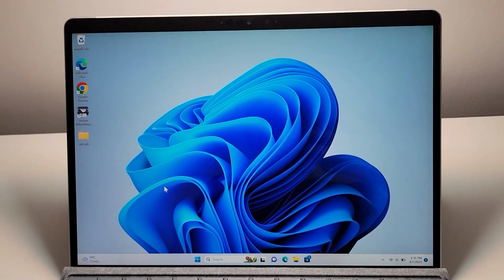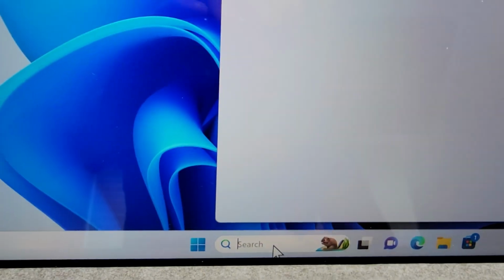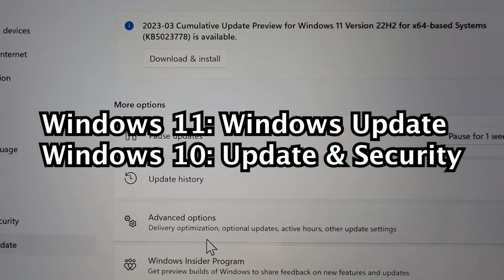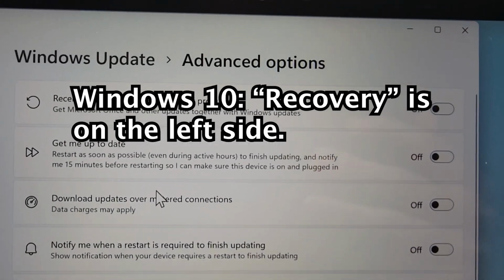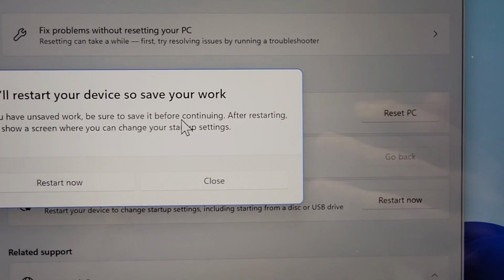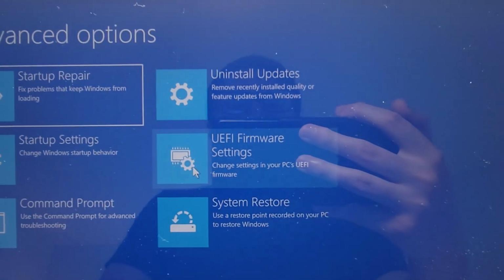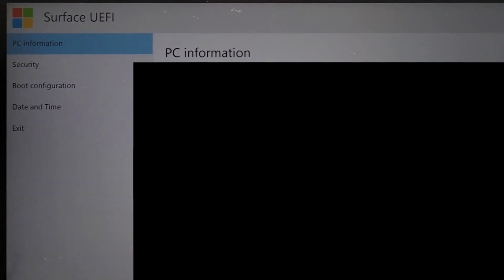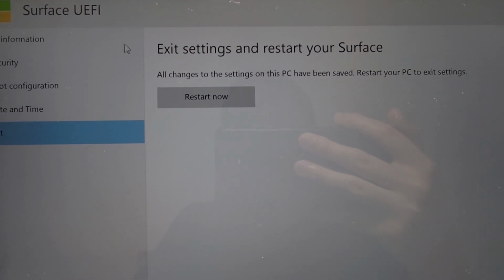How to Access BIOS on Windows 11 or 10 PC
How to open the BIOS / UEFI menu on a Windows 11 or Windows 10 computer. Microsoft Surface Pro 8 laptop used.